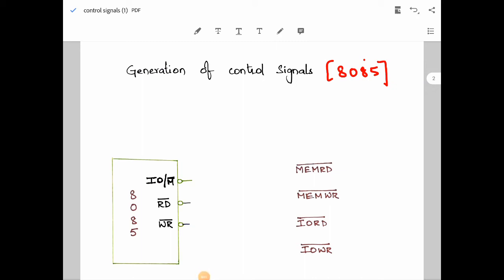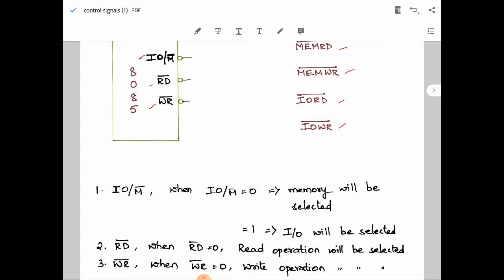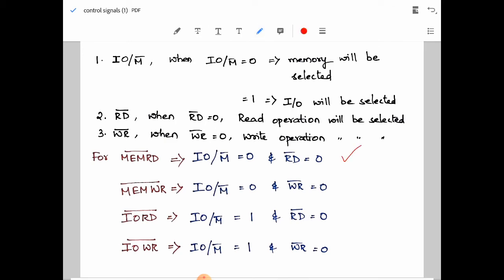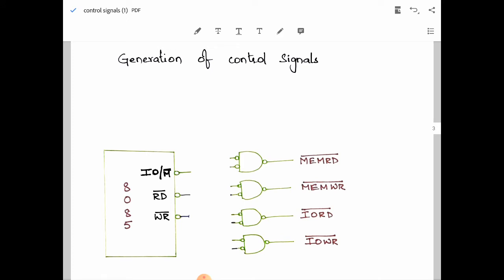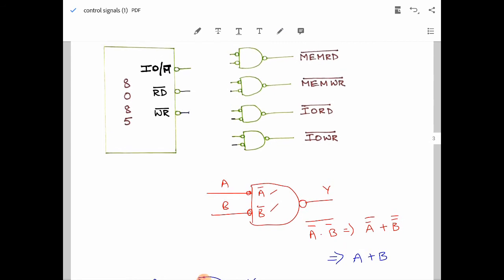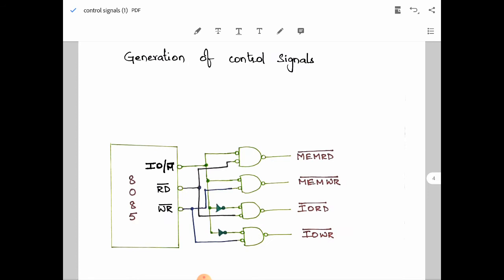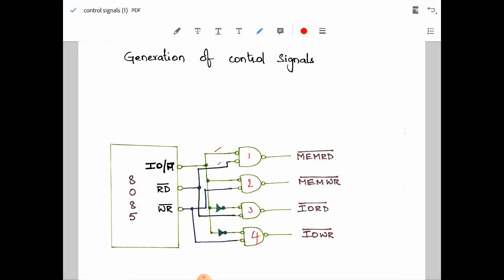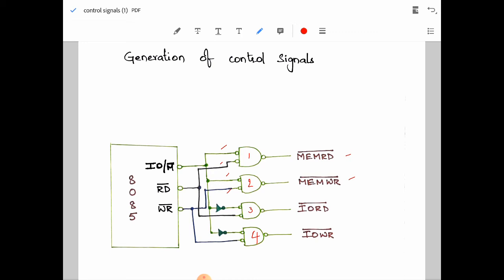Generation of the Control Signals in 8085 microprocessor